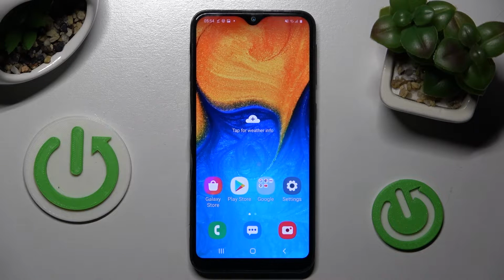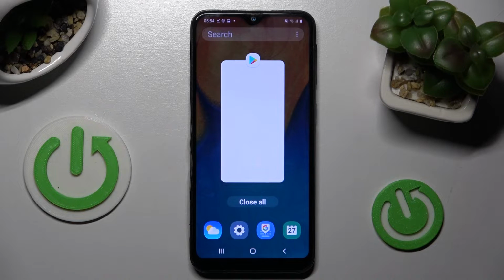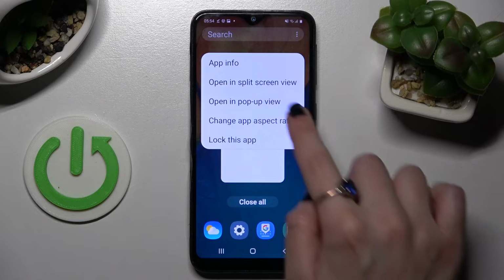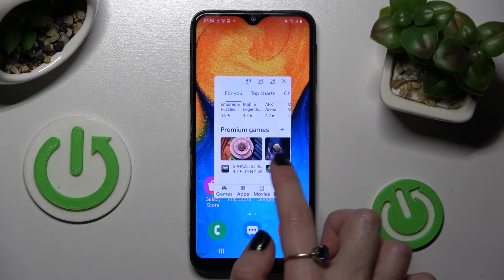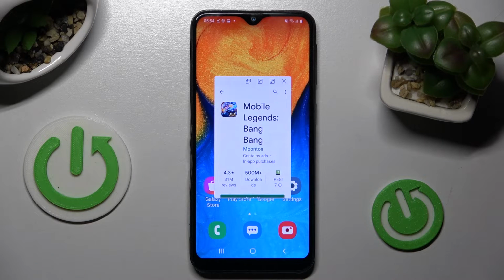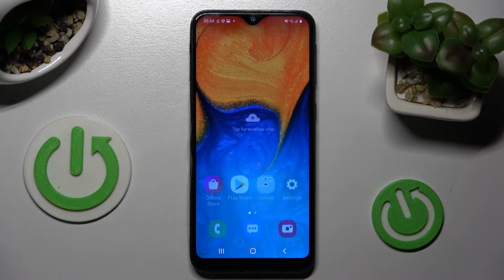How to Open Apps in Pop Up View on SAMSUNG Galaxy A20e - Floating Windows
Hi. Did you know that your SAMSUNG Galaxy A20e allows running applications in Pop Up View? The following guide shows how to open applications in a floating window on your SAMSUNG Galaxy A20e. Press play, learn, and enjoy!

How to Enter Apps Pop-Up View in SAMSUNG Galaxy A20e? How to Activate Pop-Up View in SAMSUNG Galaxy A20e? How to Use Pop-Up View in SAMSUNG Galaxy A20e?